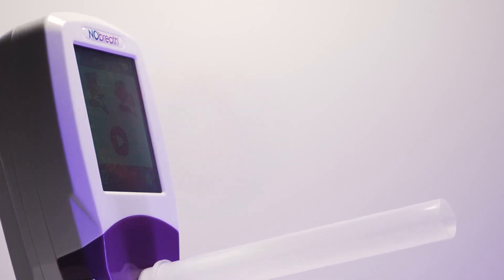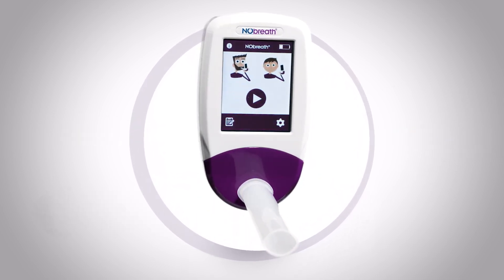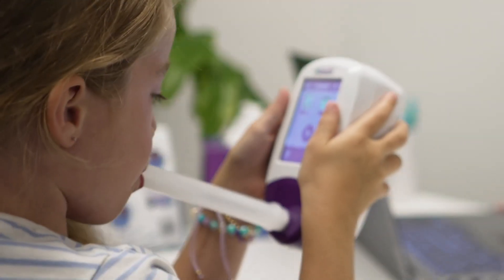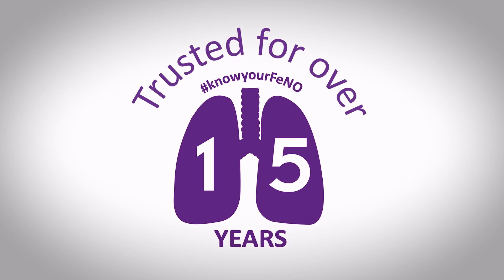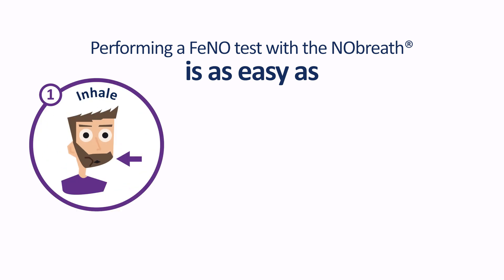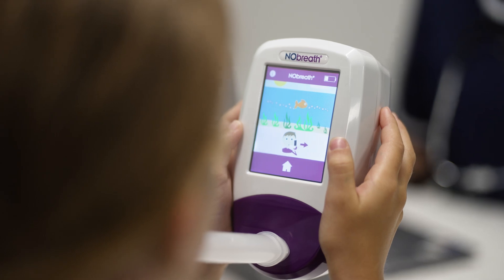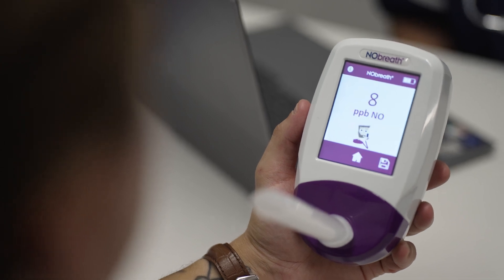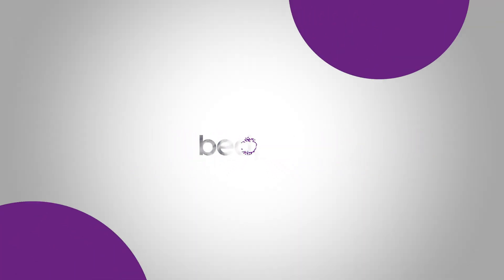NObreath® for FeNO Testing in Primary Care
Improve Asthma Diagnosis with the NObreath® FeNO Monitor | Intermedical
Managing asthma in primary care has never been easier! The NObreath® FeNO monitor from Intermedical provides a quick, non-invasive, and accurate way to measure airway inflammation, helping healthcare professionals diagnose and monitor asthma more effectively.

What is FeNO Testing?
Fractional Exhaled Nitric Oxide (FeNO) testing measures airway inflammation, making it an essential tool for guiding asthma treatment plans and improving patient outcomes.

Why Choose the NObreath® FeNO Monitor?
✔ Fast & non-invasive FeNO testing for adults and children
✔ Accurate asthma monitoring in primary care
✔ Real-time FeNO results to personalize treatments
✔ Cost-effective & easy to use in clinical settings

Who Can Benefit from FeNO Testing?
GPs & Primary Care Clinics
Respiratory Specialists
Asthma Management Programs